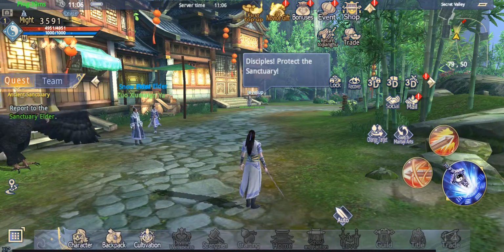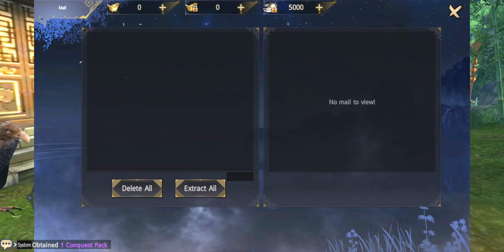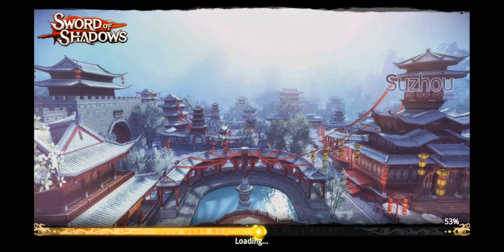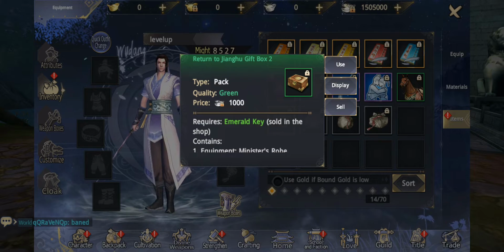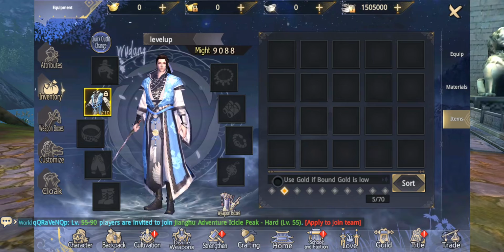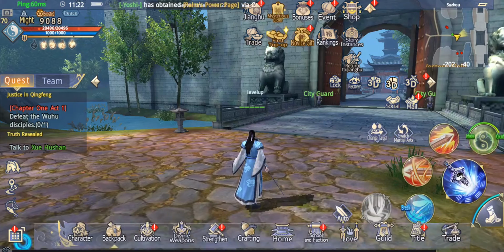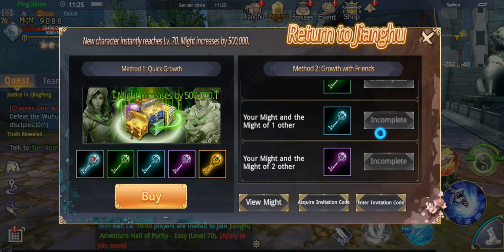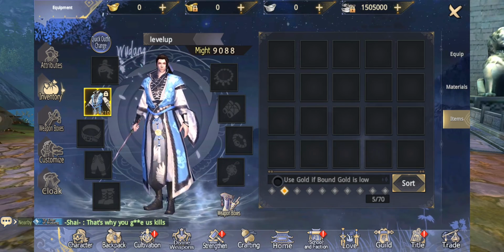Sword of shadows 1 to 70 details